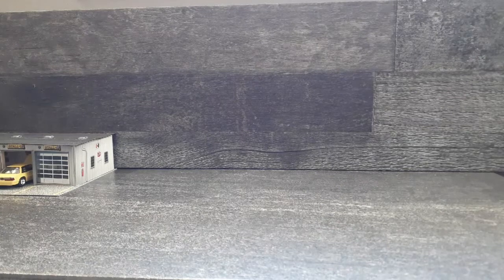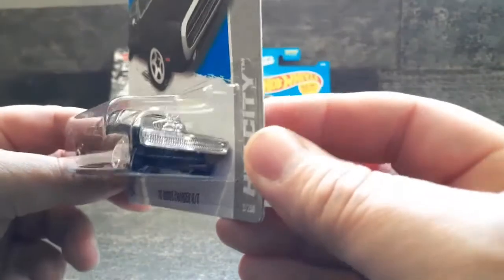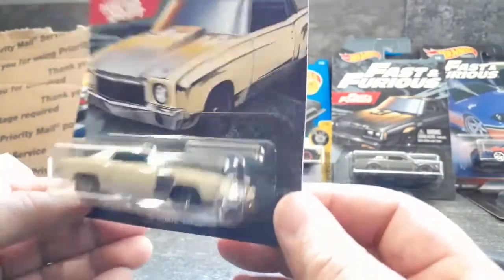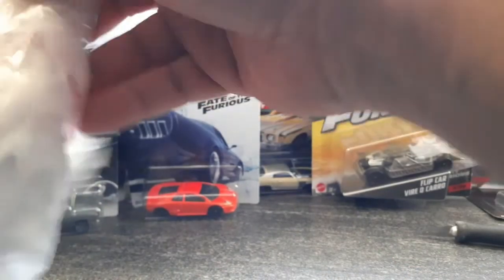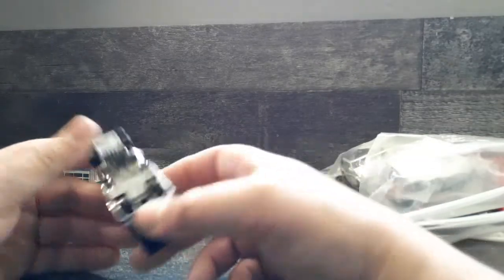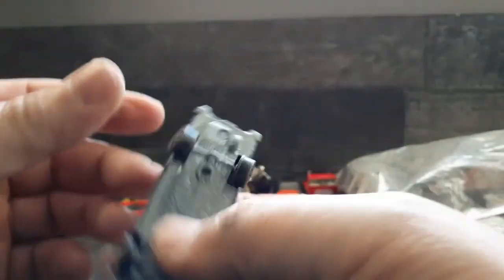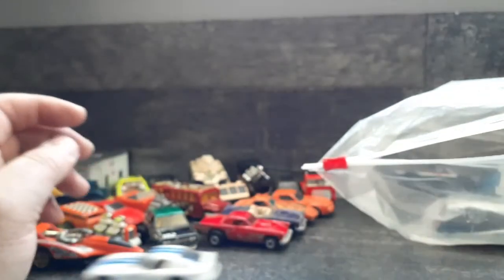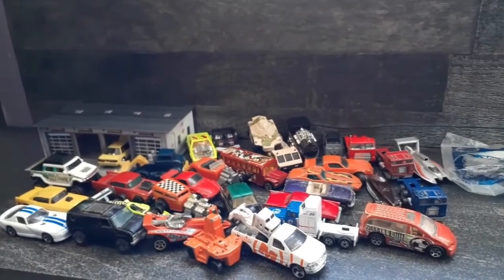Fast and Furious diecast part 1 + Mail call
I received a package from a friend. Plus I went a little crazy on  eBay when I was bored and Sick